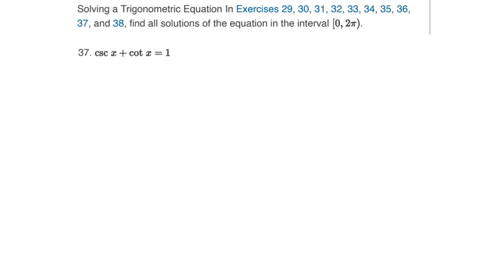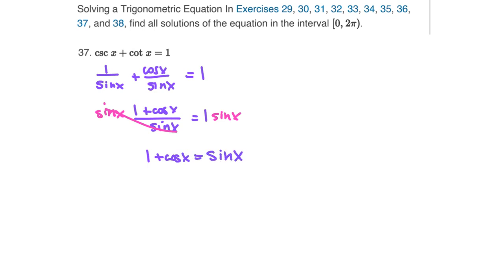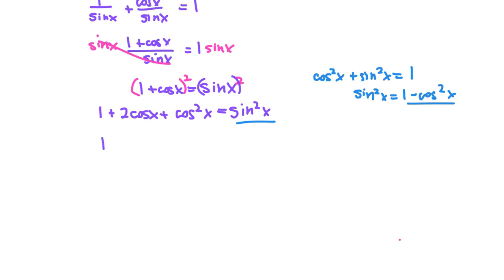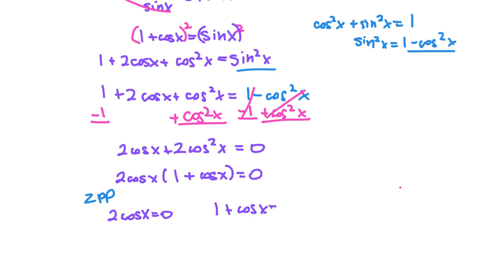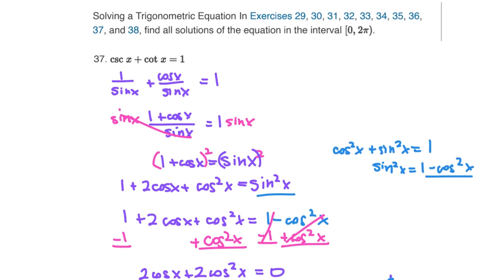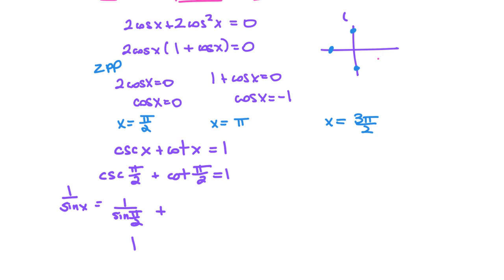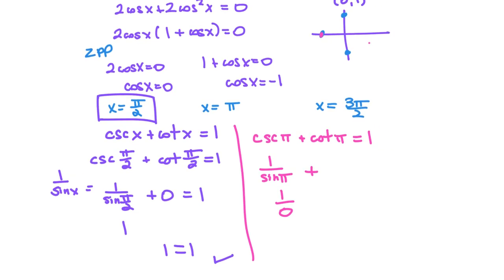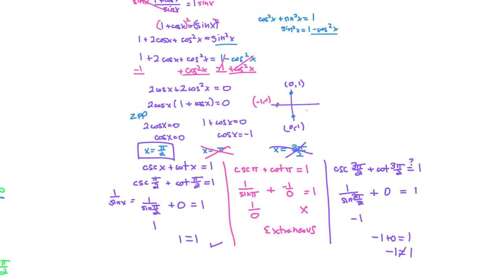5.3A HW Help Number 37